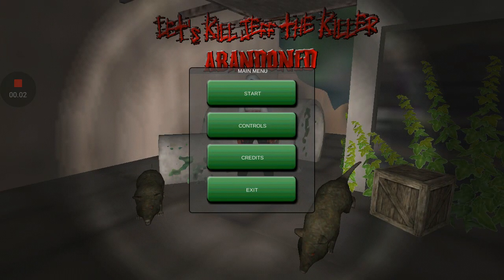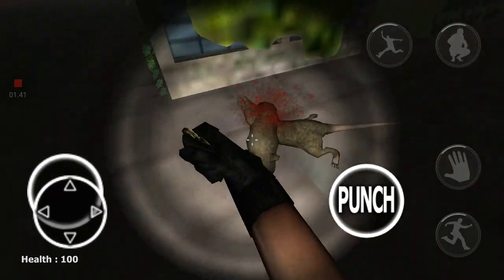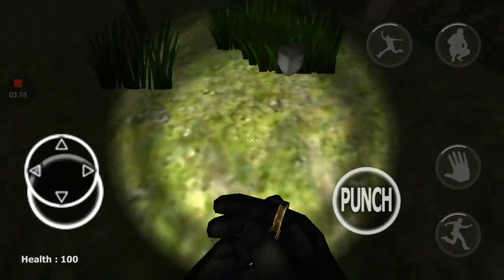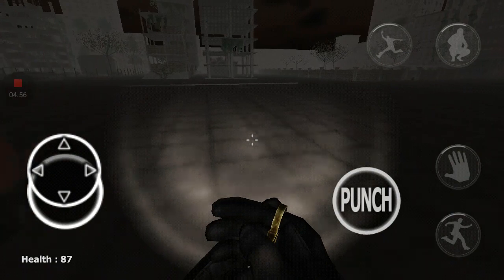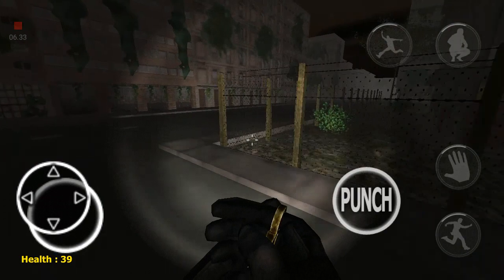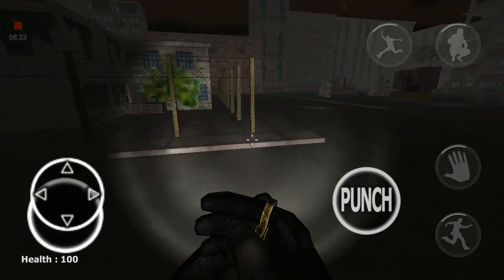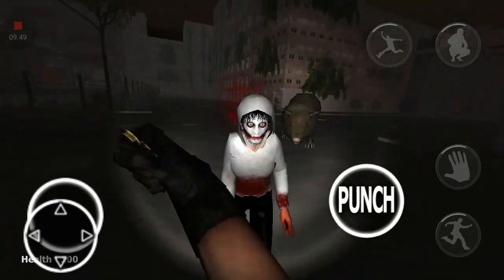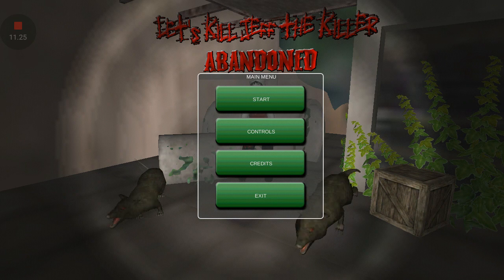Tough Mode! | Let's Kill Jeff The Killer Ch3 (Nostalgia Series #16)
Finally I managed to figures out the last lantern!